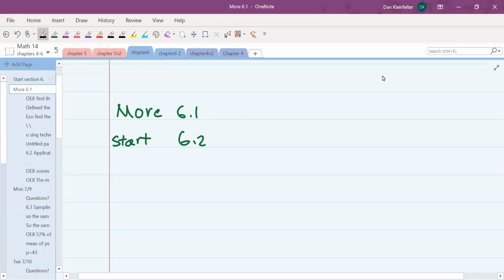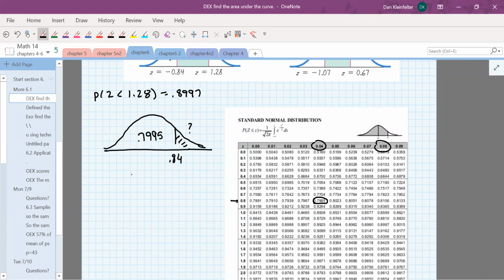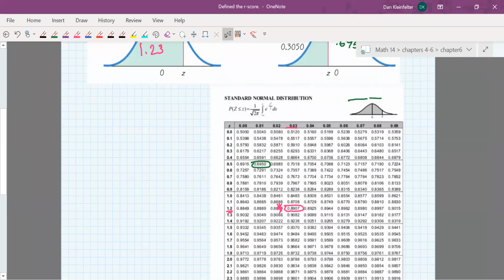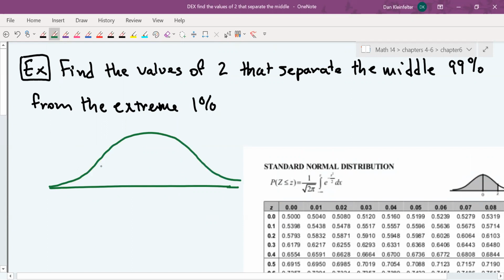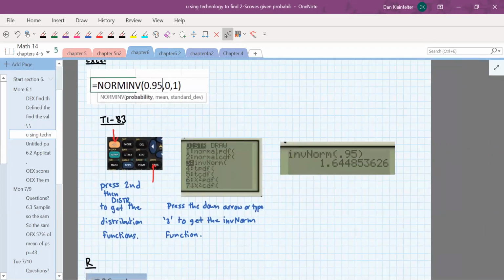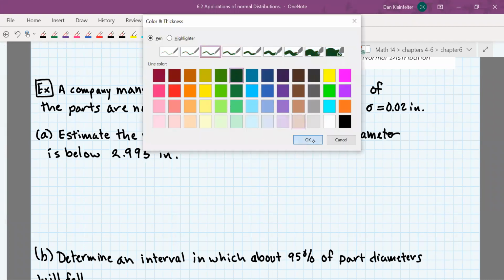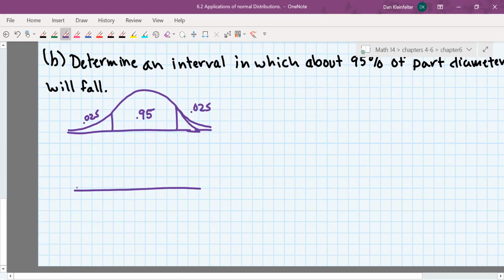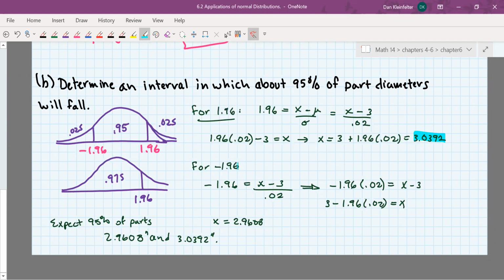M14 6.1 The Normal Distribution, Part 4 & some 6.2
Out of all the continuous distributions, the normal distribution or 'bell curve' is most famous. The video describes the properties of the distribution and how to use tables to calculate probabilities.

Also includes the start of section 6.2, which goes into applications of the normal distribution.